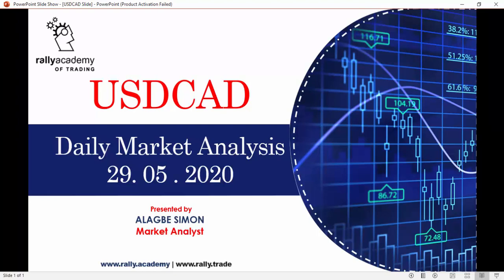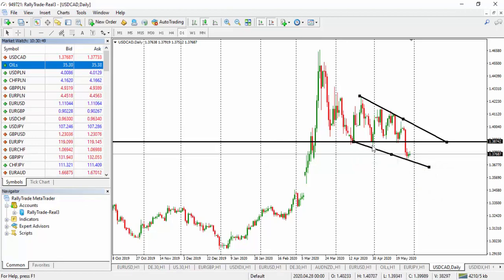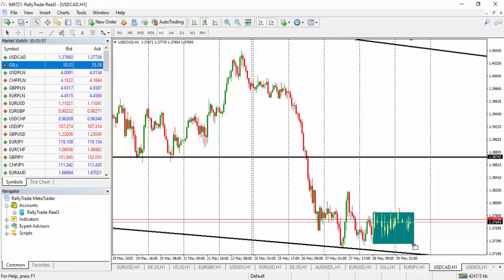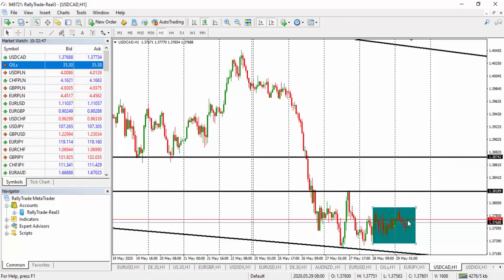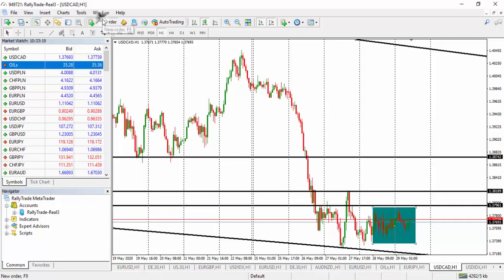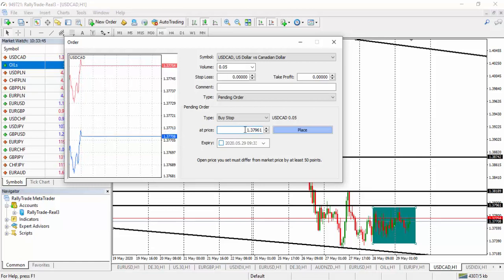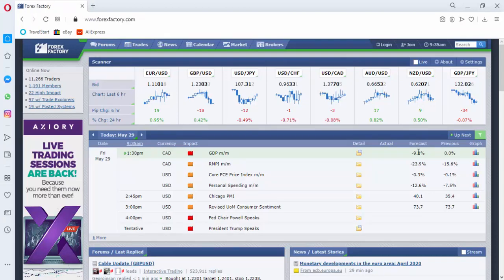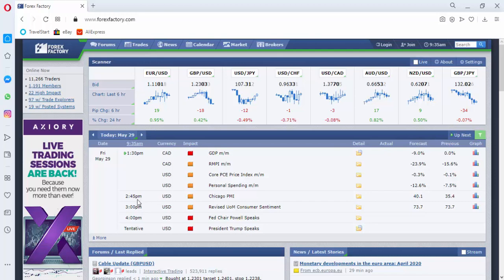Make some pips from USDCAD 29th May 2020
Entry point and Take profit on USDCAD